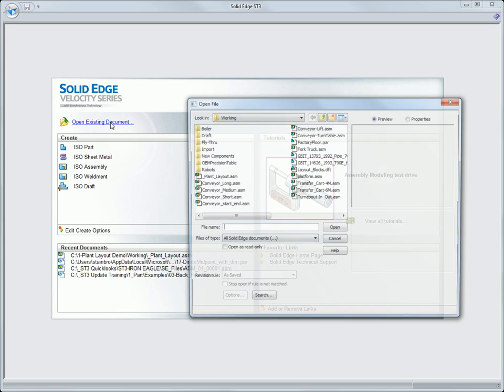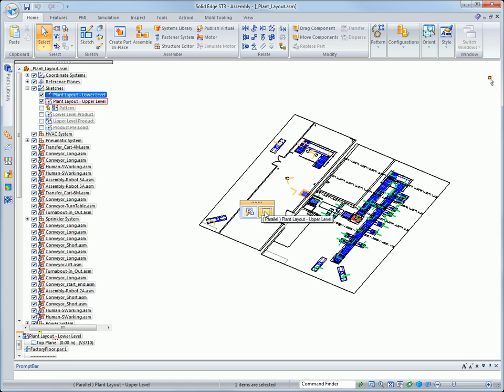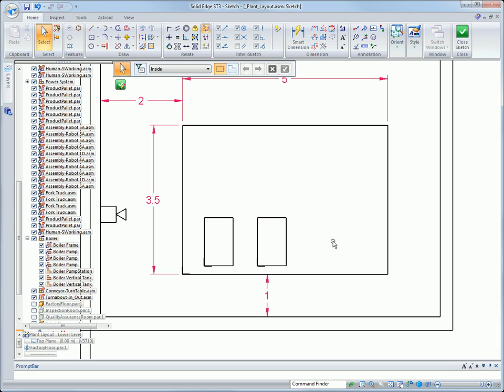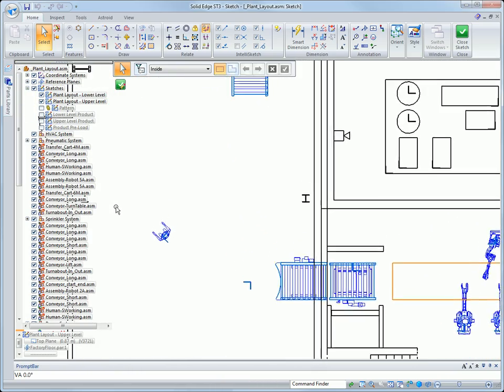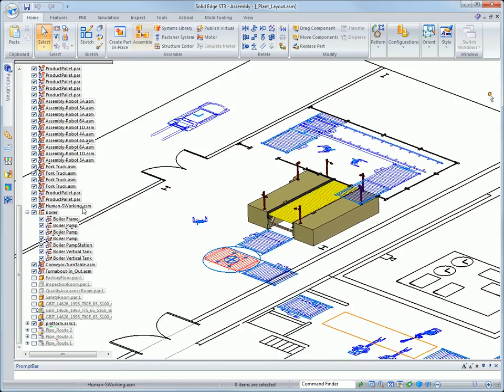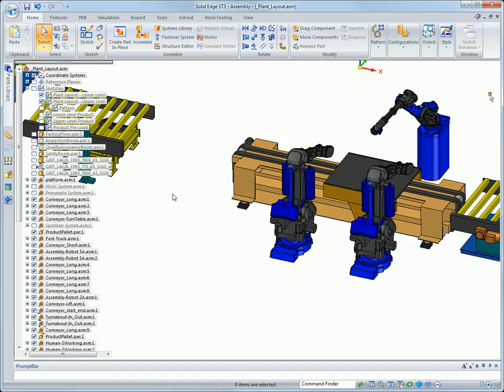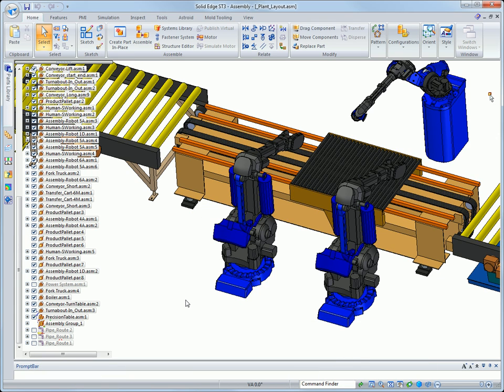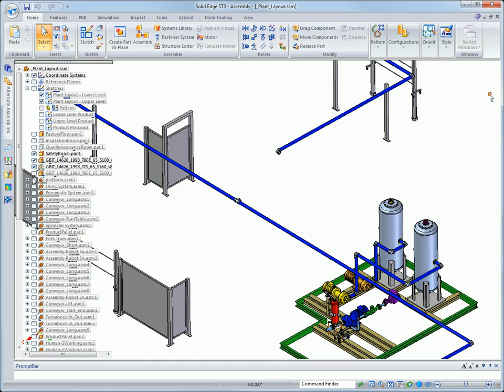Solid Edge ST3 - Projektowanie zakł. przemysłowych - Komponenty wirtualne - 1 - Szczegóły